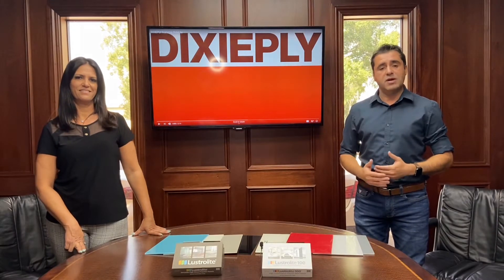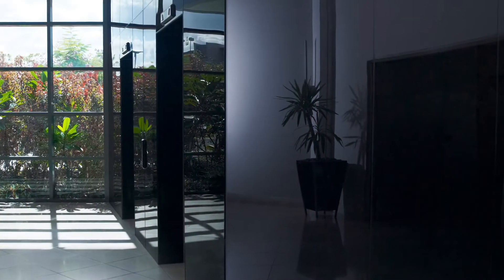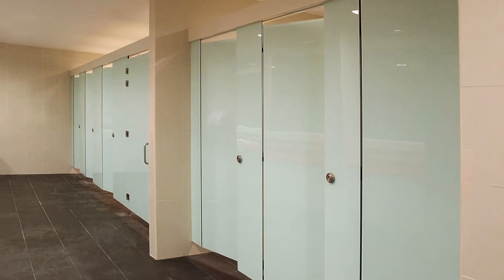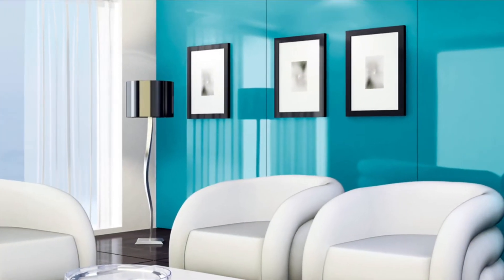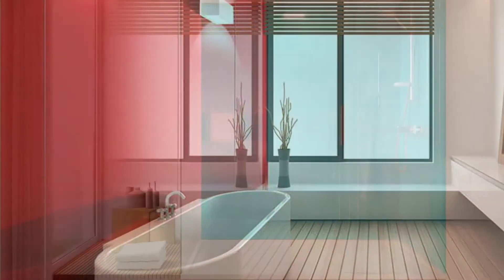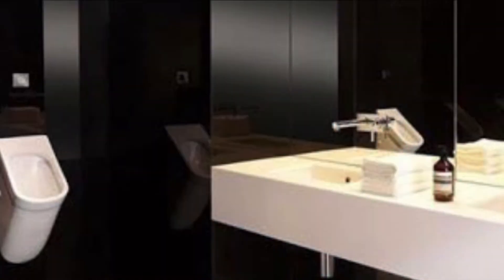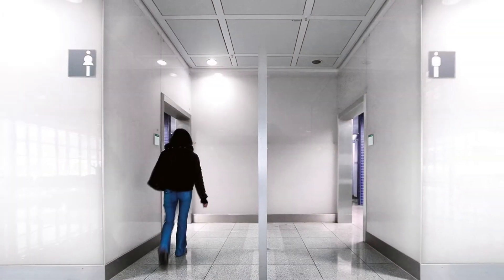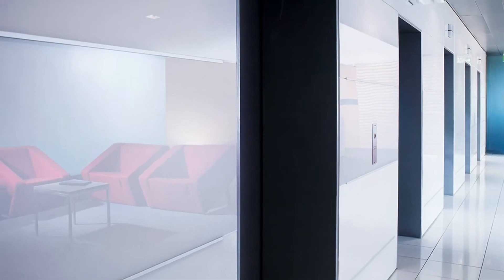DIXIEPLY feat. LustroLite and a very special guest, the West Palm Beach and Miami Spec Rep, Andre!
Learn about these amazing high gloss panels made by Lustrolite. They are quite stunning and create so much depth when it comes to projects. They are ideal for commercial and residential applications.